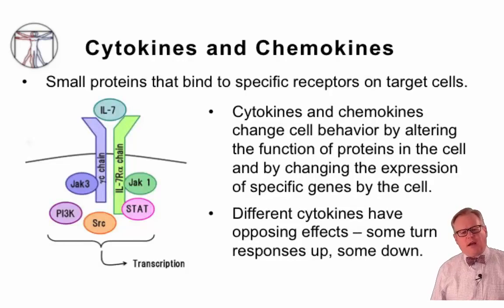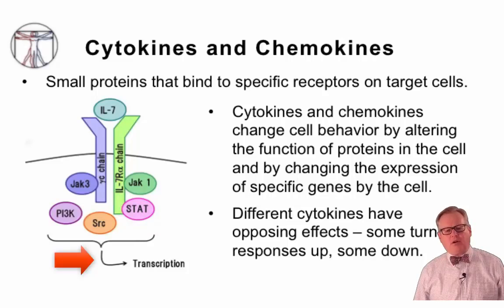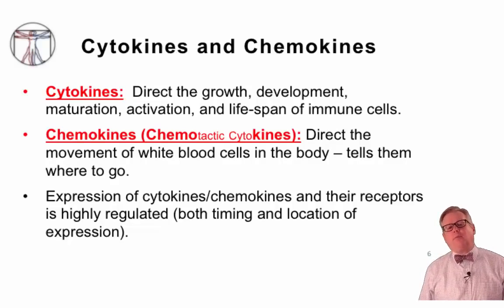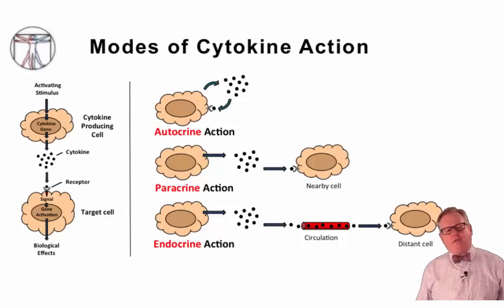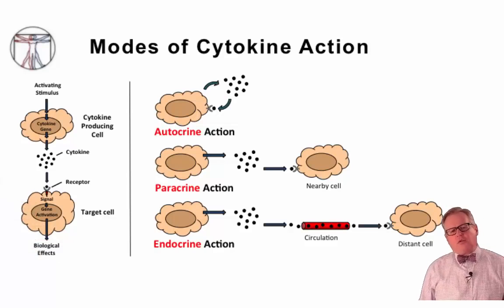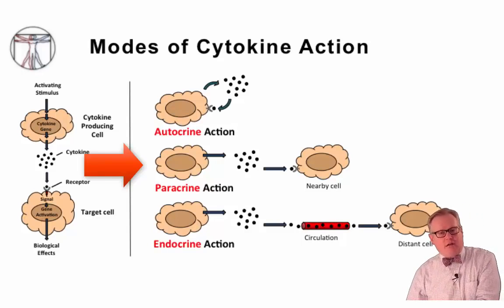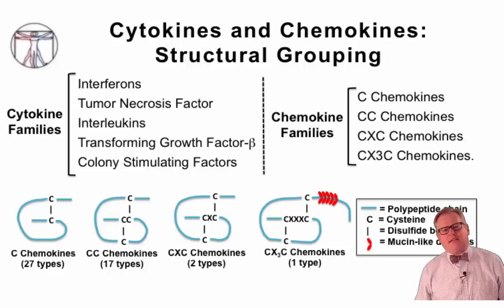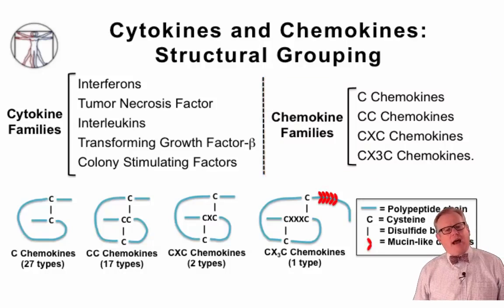5 Introduction to Cytokines and Chemokines CUT 00'06 04'27